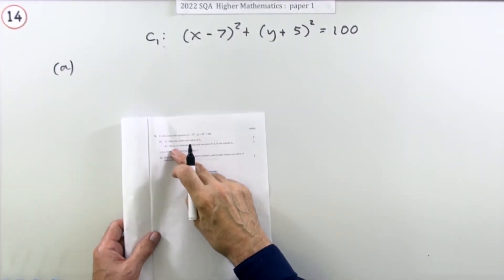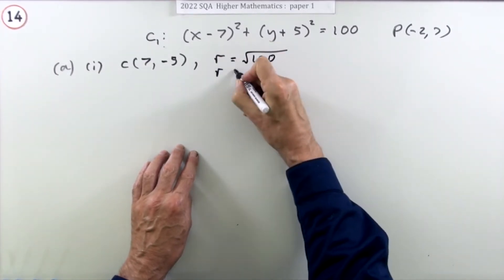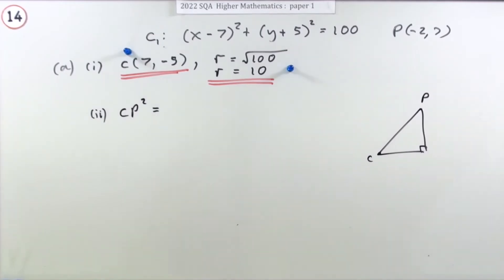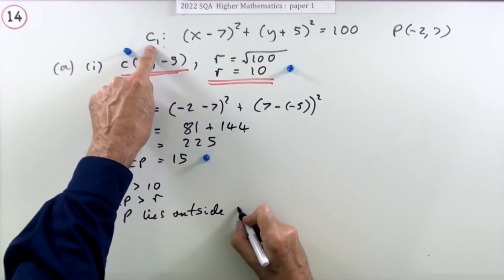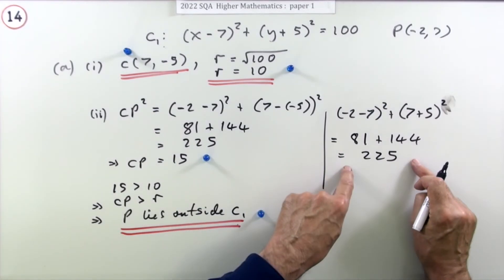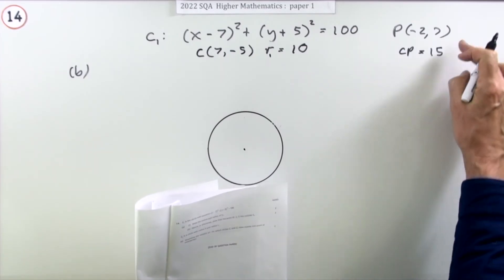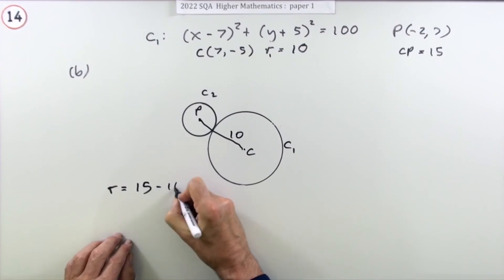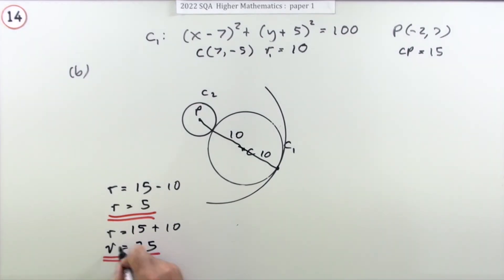2022 SQA Higher Mathematics Paper 1 no.14 Circles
Determine the radius of a circle which is tangent to a given circle.